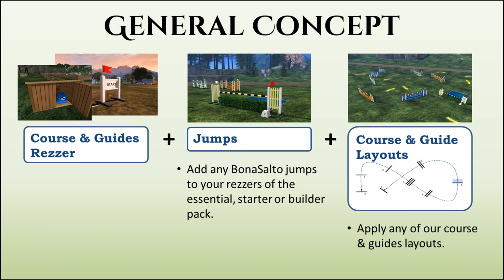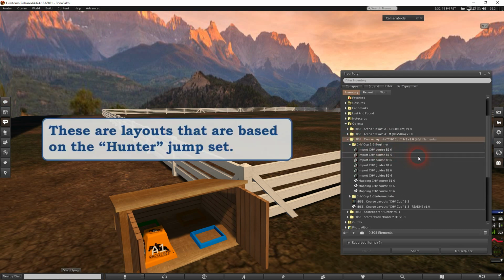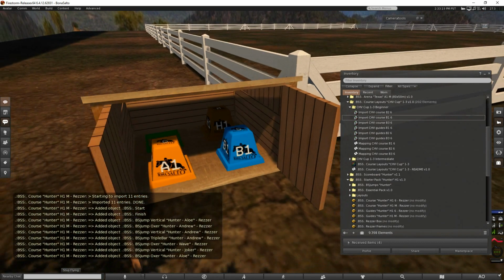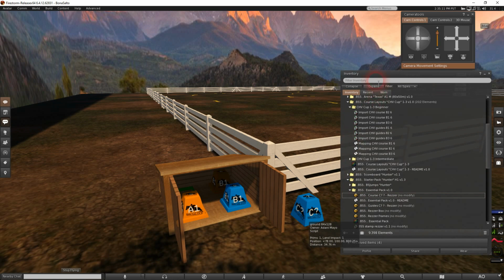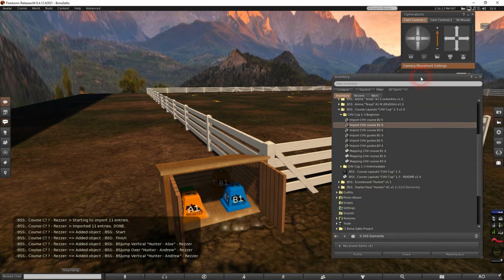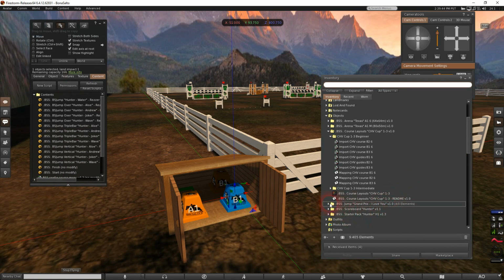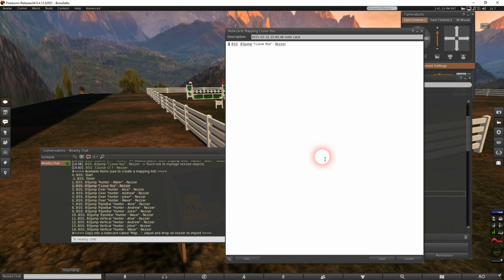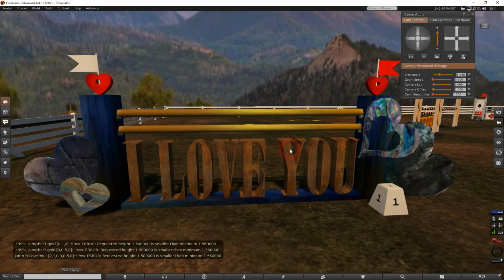04 Import Layouts with Voice-Over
This tutorial shows the course and guides layout import capability that is available for any BonaSalto Pack (Essential, Starter, and Builder).